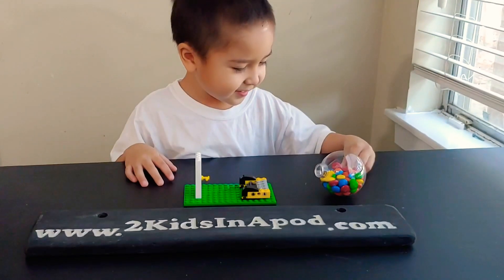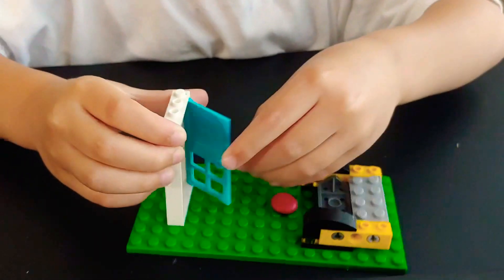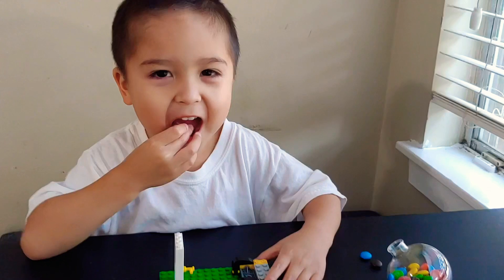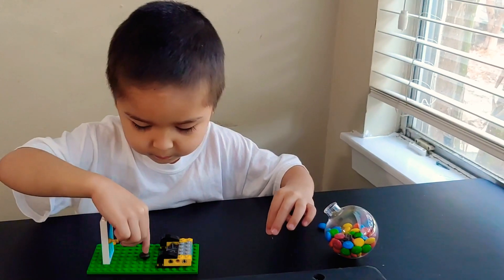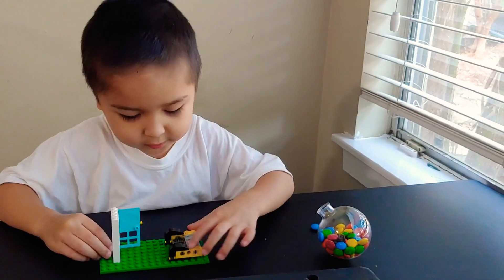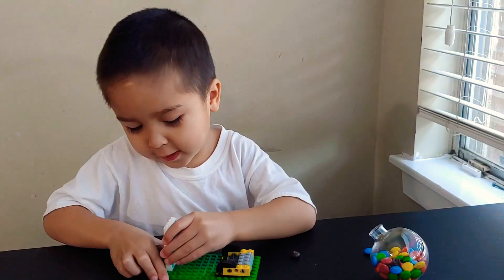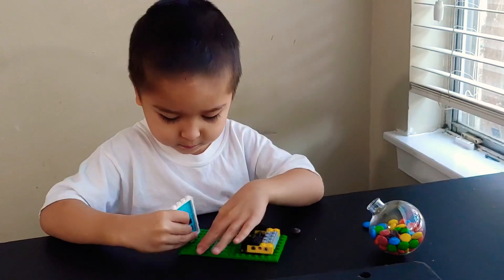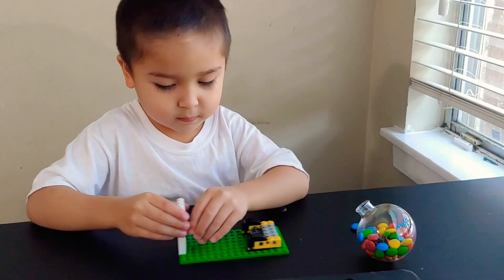Arri made his own version of LEGO candy dispenser he is very proud showing how it works. Fun Video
Arri and his LEGO candy machine. Funny video of the day :)